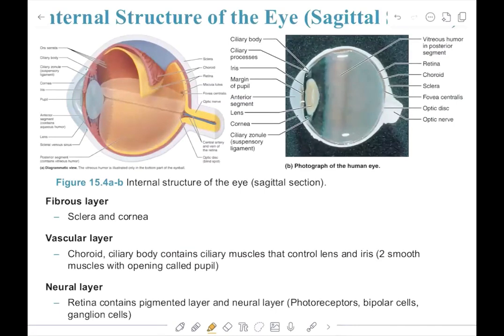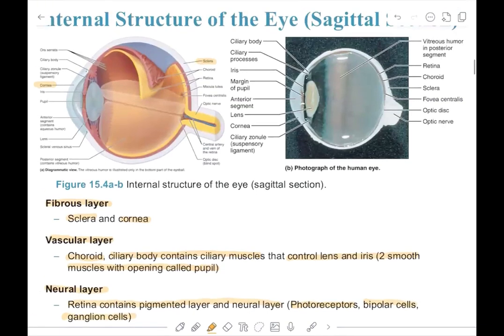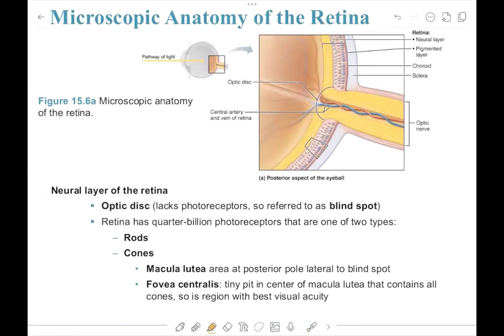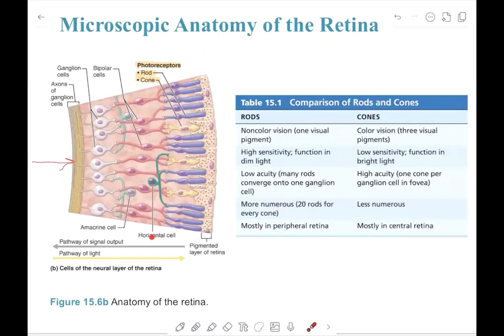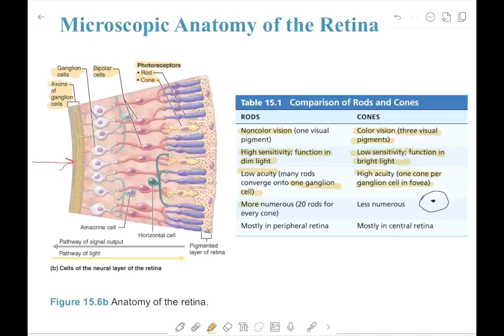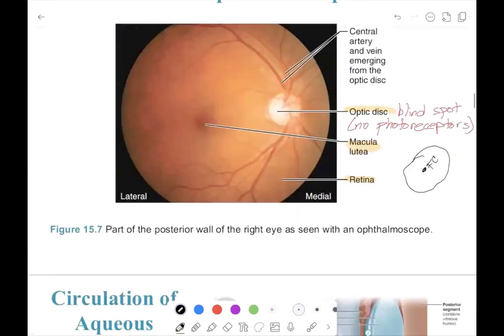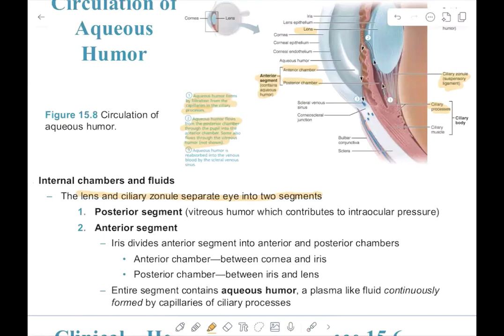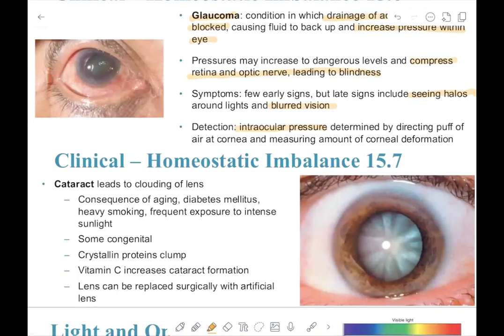Video 2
Video 2: Internal Structures of the Eye, Pupil Constriction and Dilation, Microscopic Anatomy of the Retina, Circulation of the Aqueous Humor, Glaucoma and Cataract